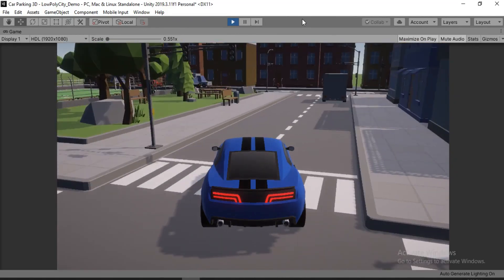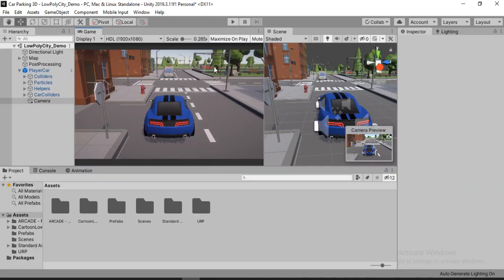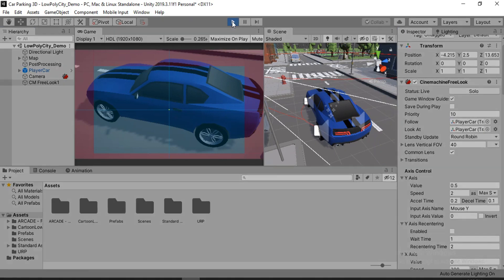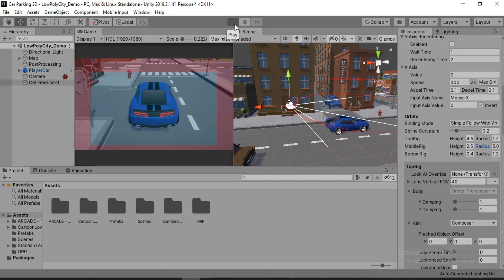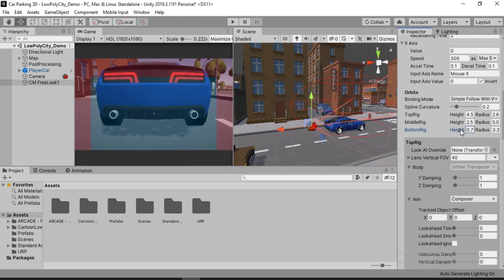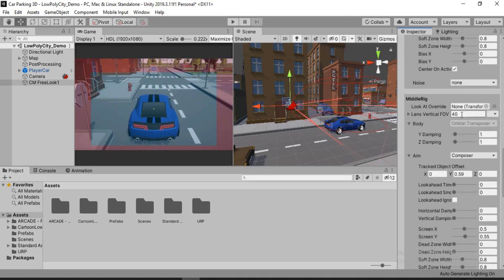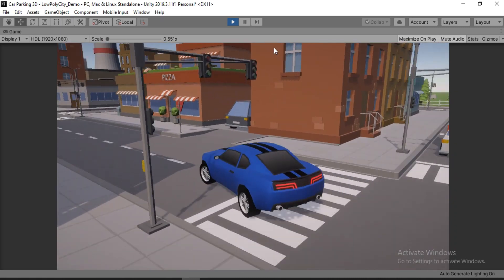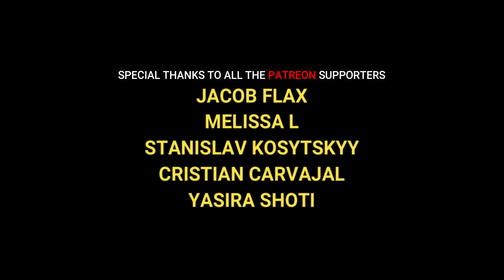Free Look Camera Follow for Car in Unity | Cinemachine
In this video, I am gonna show you how to make a free look camera that smoothly follows your car in driving/racing game. We are going to use Unity's Cinemachine package to create the Freelook Camera and set it in a way that the player can easily check the surroundings of the car.